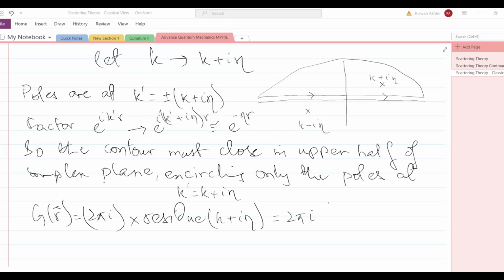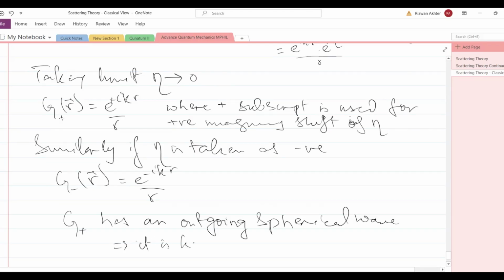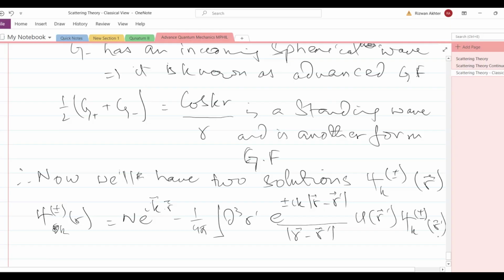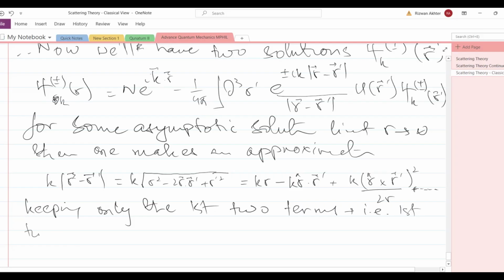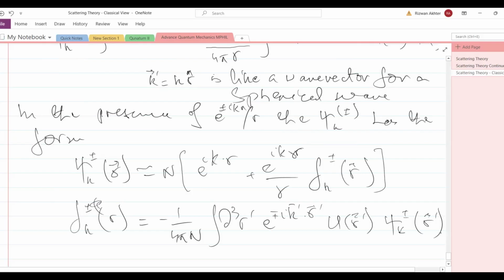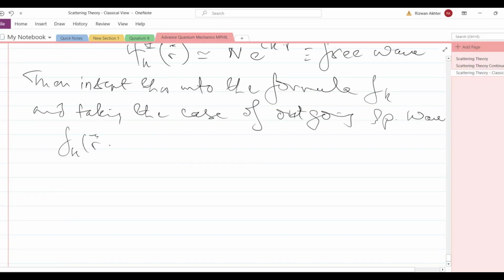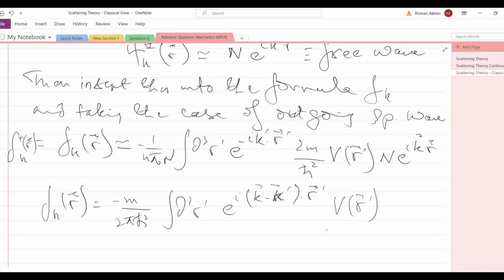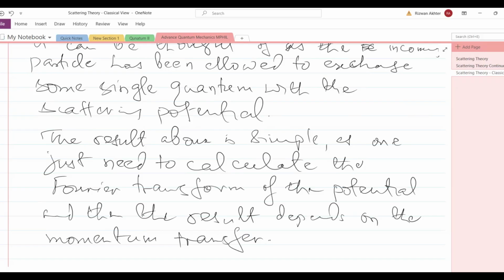Scattering Theory | Classical View | Part 4 | Advanced Quantum Mechanics